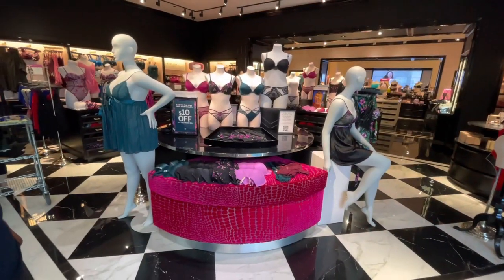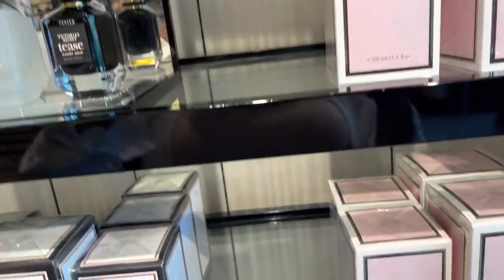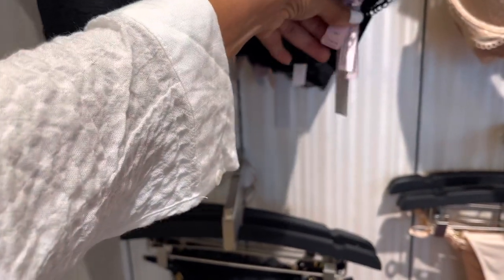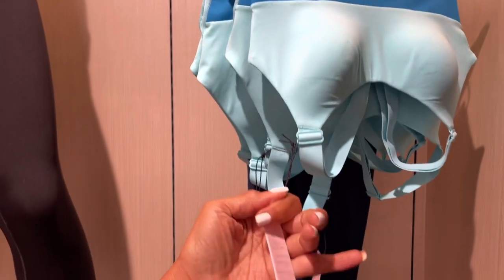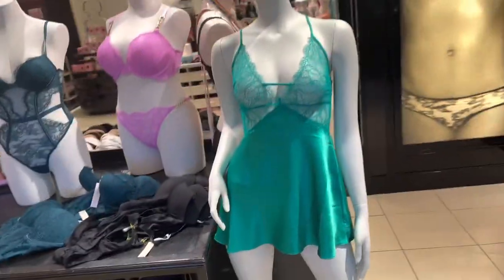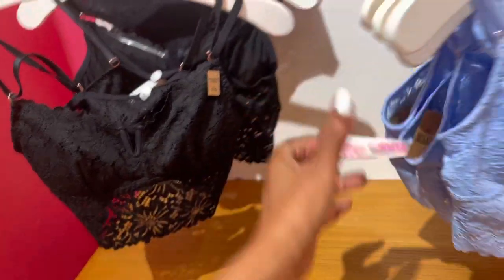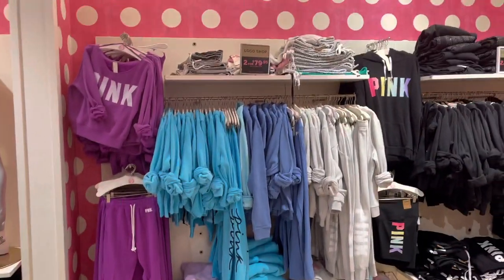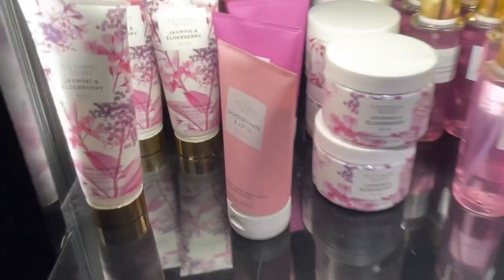VICTORIA’S SECRET WALKTHROUGH lingerie, bras ,sportswear and lotion/ perfumes.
Hi friends,let’s browse Victoria’s Secret .